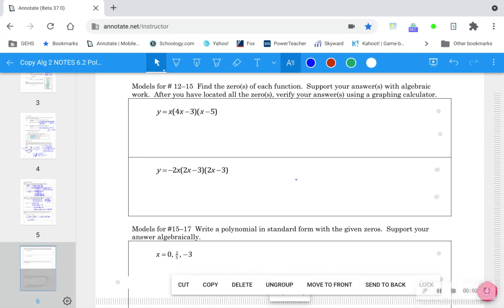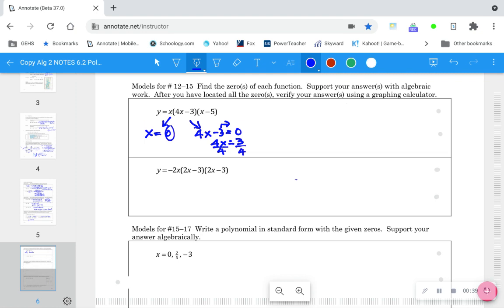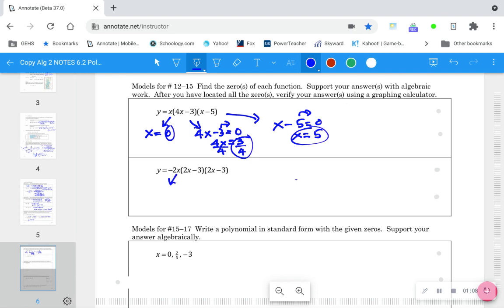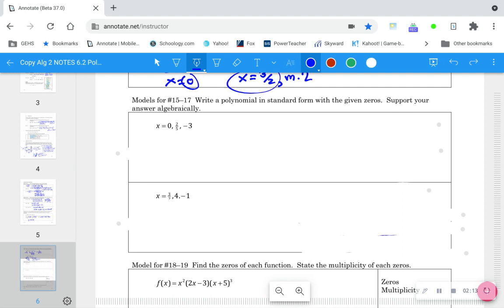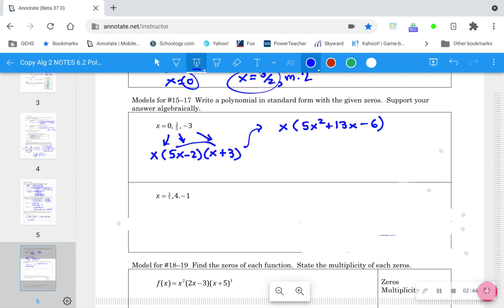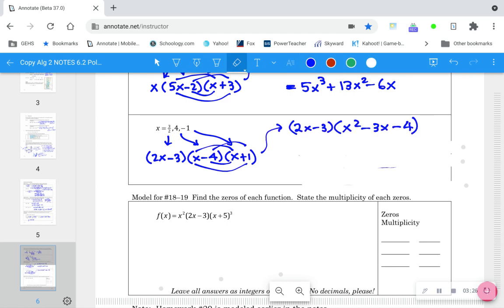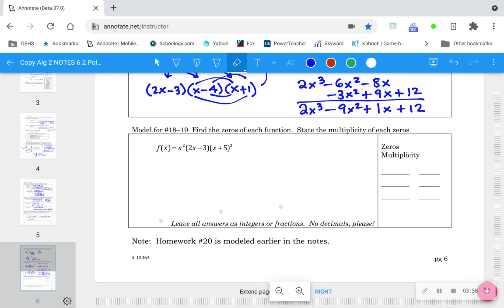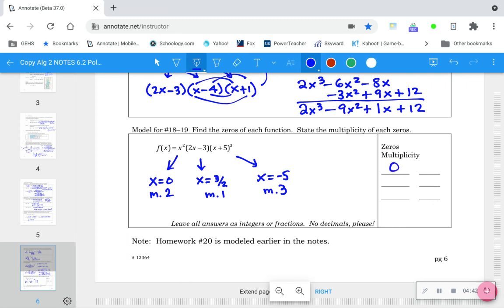Alg 2 Notes 6.2 pg 6